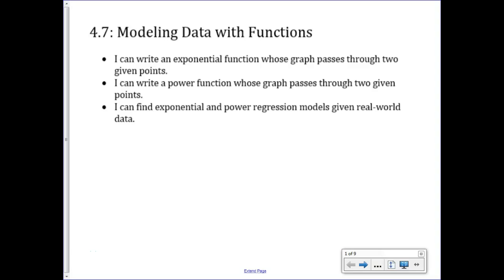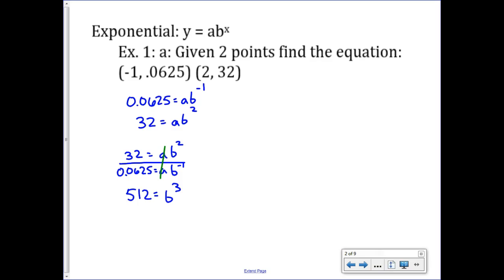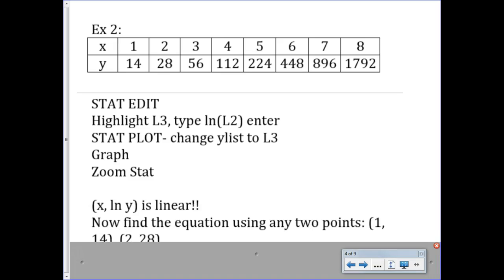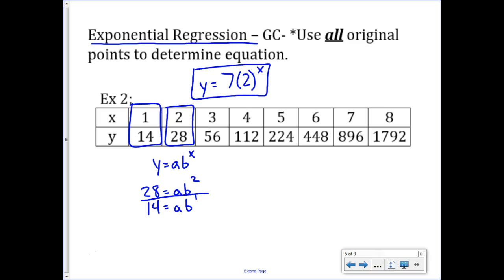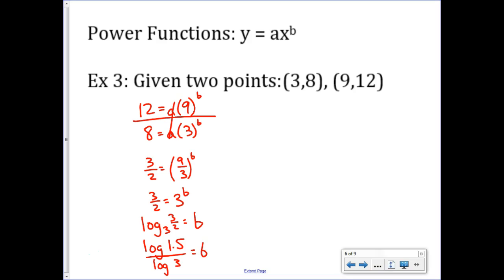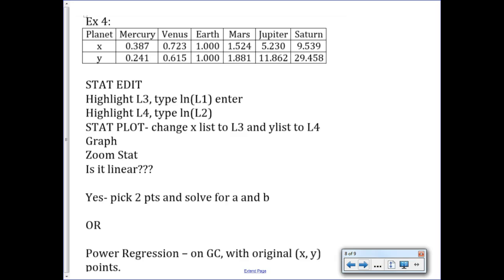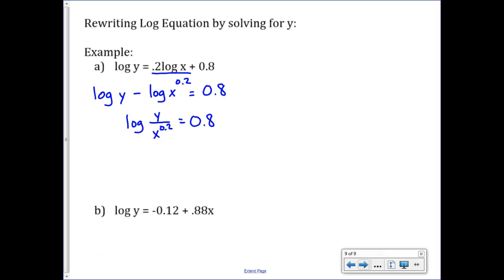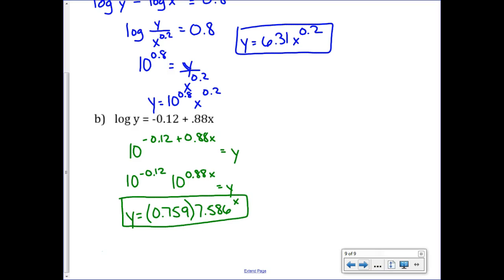4.7 Modeling Data with Functions